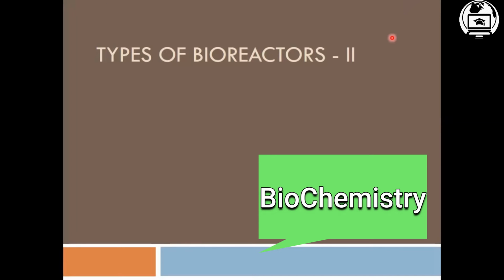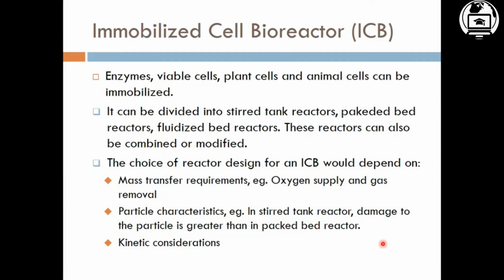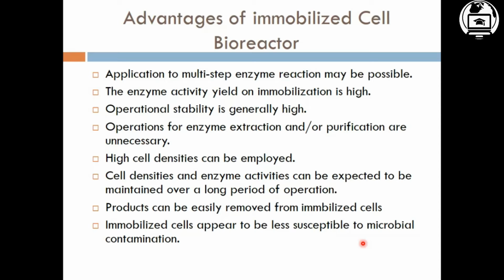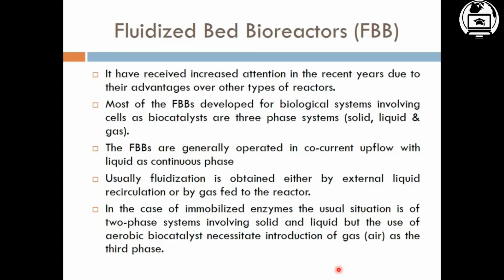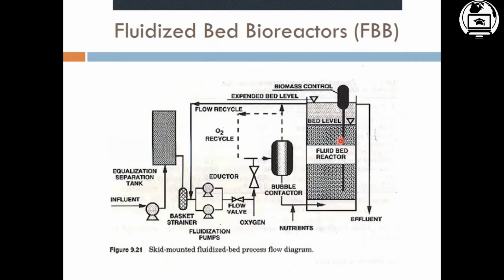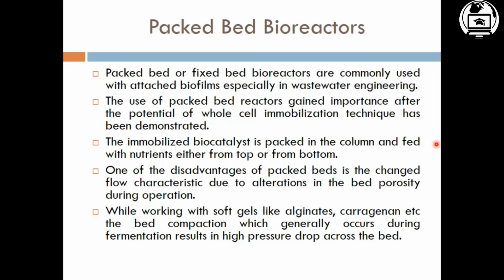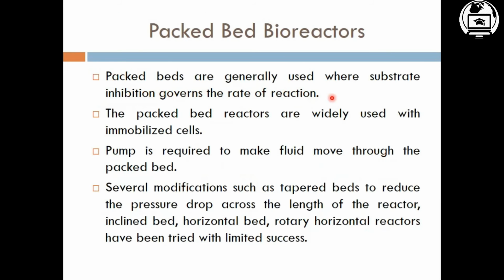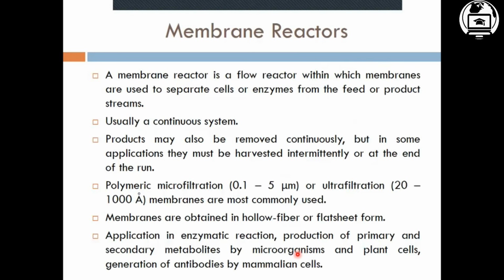Types of Bioreactors_| Part 2| Urdu & English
A bioreactor is a type of fermentation vessel that is used for the production of various chemicals and biological reactions. It is a closed container with adequate arrangement for aeration, agitation, temperature and pH control, and drain or overflow vent to remove the waste biomass of cultured microorganisms along with their products.

A bioreactor should provide for the following:

Agitation (for mixing of cells and medium),
Aeration (aerobic fermentors); for O2 supply,
Regulation of factors like temperature, pH, pressure, aeration, nutrient feeding, and liquid leveled.
Sterilization and maintenance of sterility, and
Withdrawal of cells/medium
Bioreactors are used for the production of biomass, metabolites, and antibiotics.
types of bioreactors.
1 Continuous stirred tank fermentor.
2 Airlift fermentor
3 Bubble column fermentor
4 Fluidized-bed fermentor